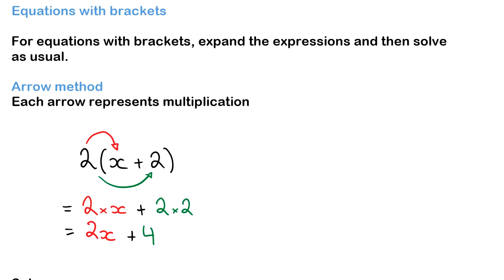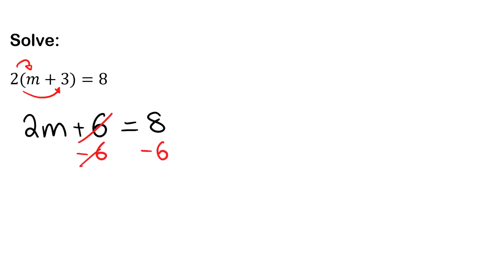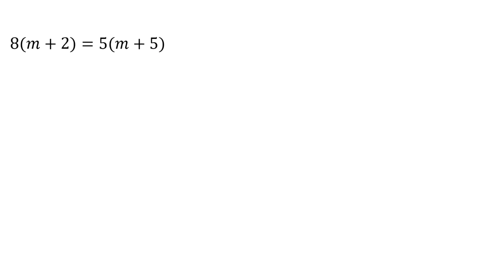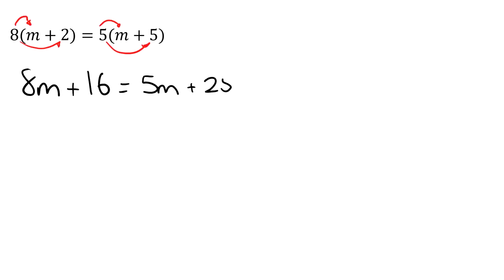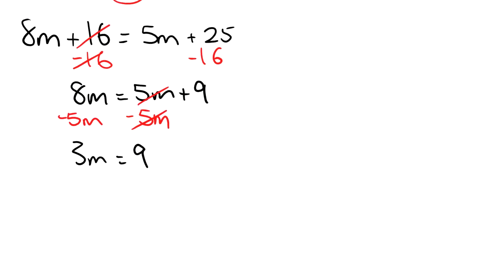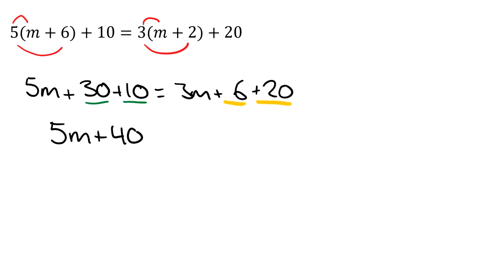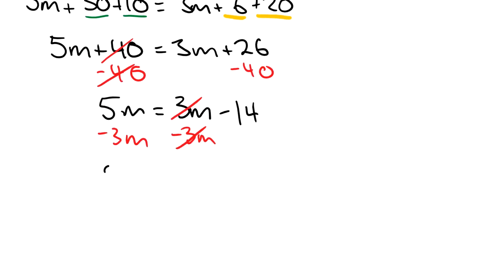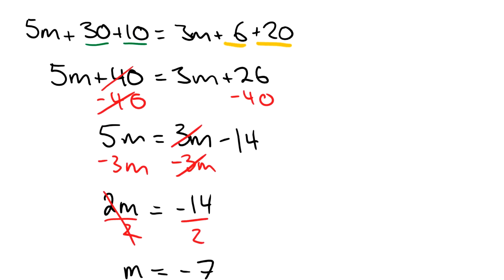Equations with brackets with Worked Examples